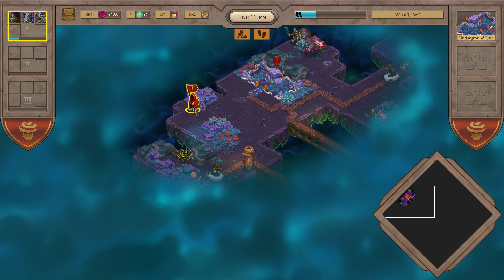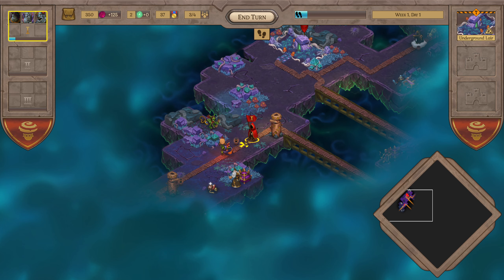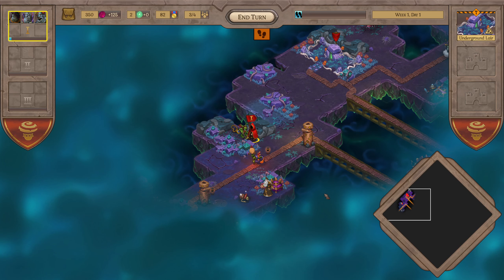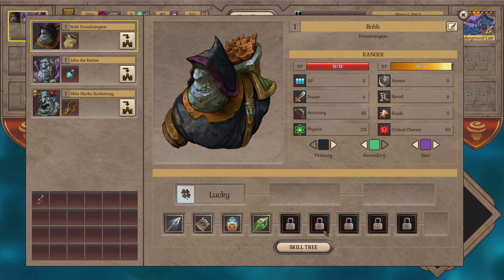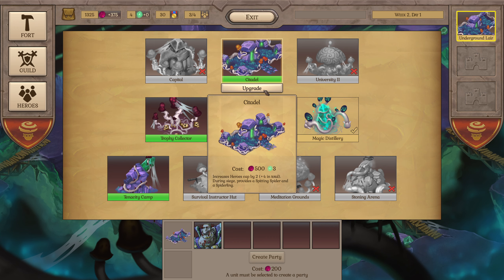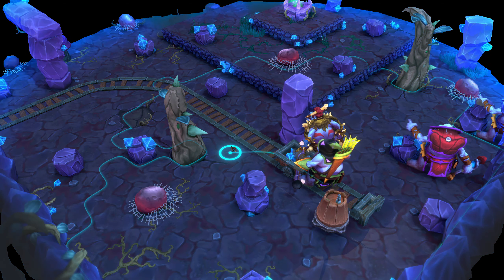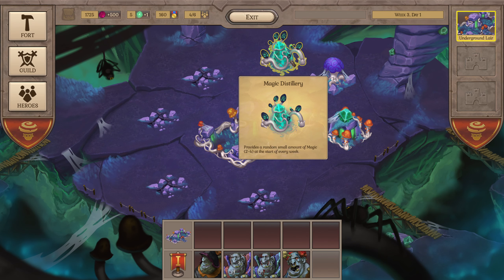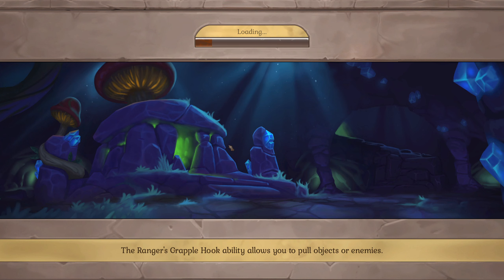Fort Triumph - Sponsored Video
Taking a look at Fort Triumph in this sponsored video, a bit like a mash of Heroes of Might and Magic and X-Com 2 but with a comic twist and four different races to play.